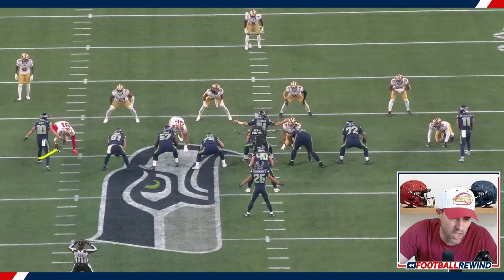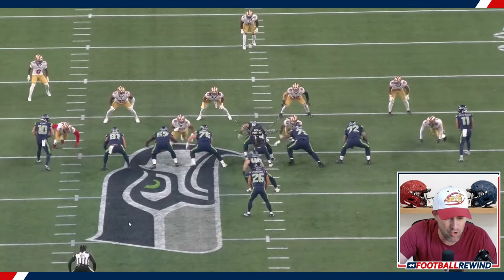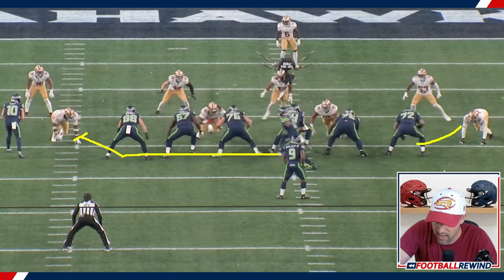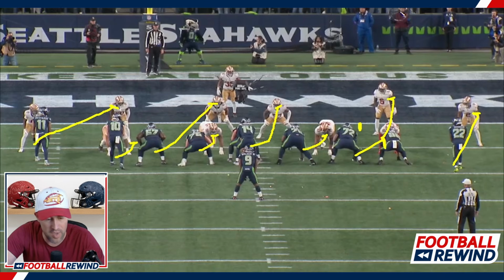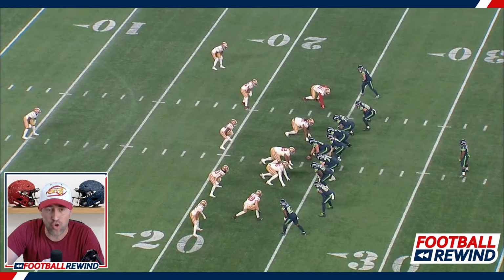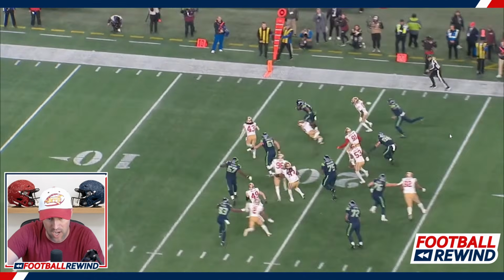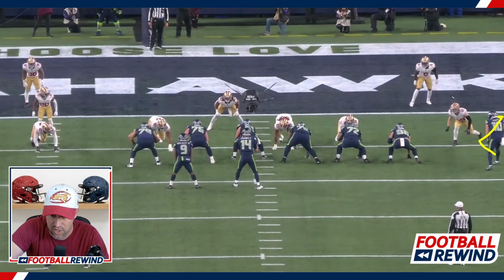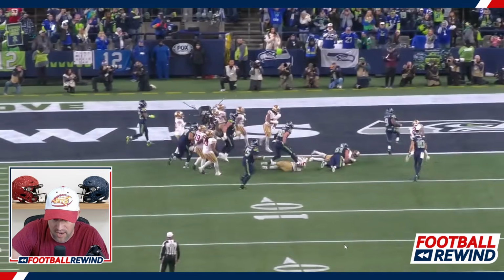Seahawks Playoff Run Game vs 49ers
The #1 seed Seattle Seahawks dominated the San Francisco 49ers 41-6 in the 2026 NFC Divisional Round on January 17 to advance to the NFC Championship game. The Seahawks ran for 175 yards with Kenneth Walker III going for 116 and three touchdowns.

Let's take a look at the all-22 tape and breakdown the different run schemes the Seahawks used in their dismantling of the Niners.

00:00 - Intro
00:06 - Outside Zone with a "Pin" Block
03:51 - Inside Zone against the 9-technique
05:49 - Inside Zone from 11 Personnel
08:26 - Outside Zone with a "Shove" Block
10:29 - Outside Zone (Base version)
12:03 - Pin and Pull in the Low Red Zone